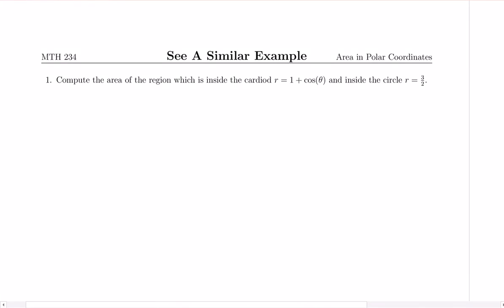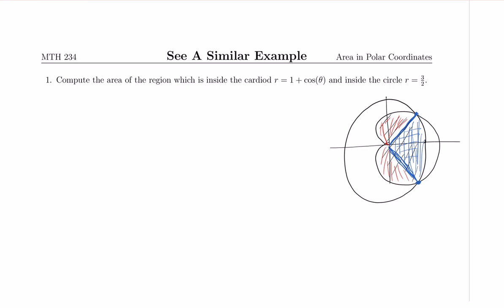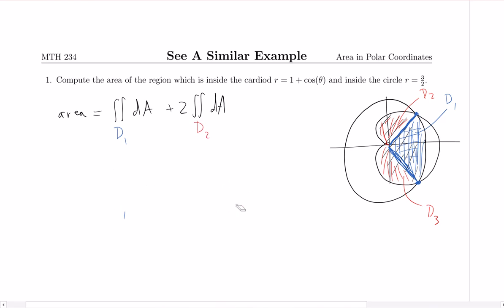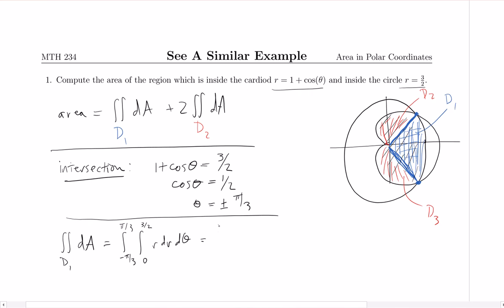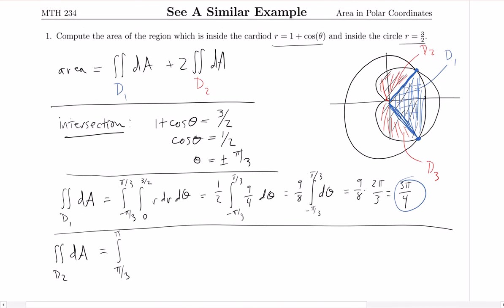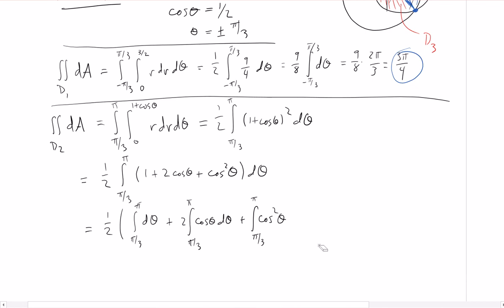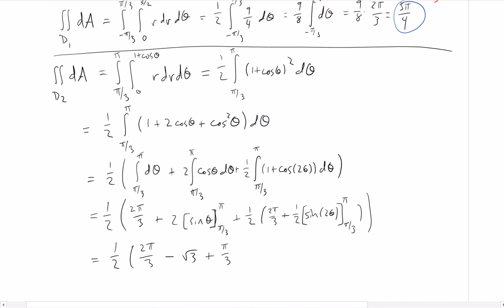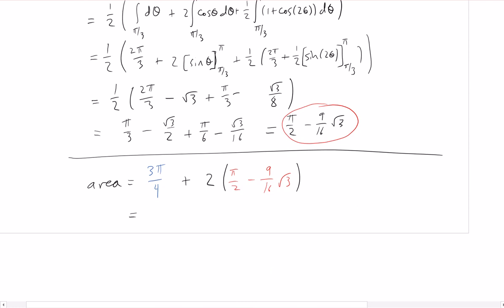Area in Polar Coordinates